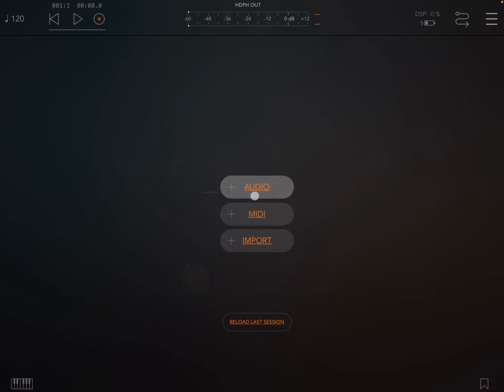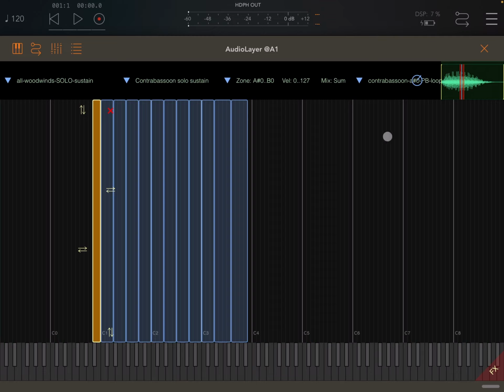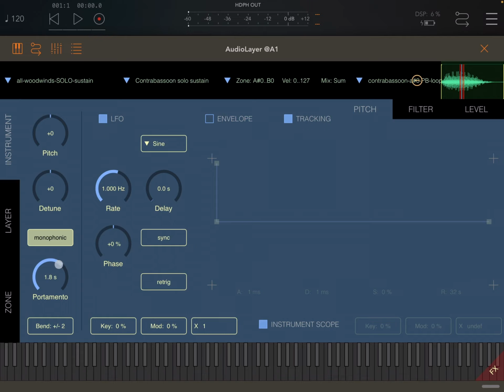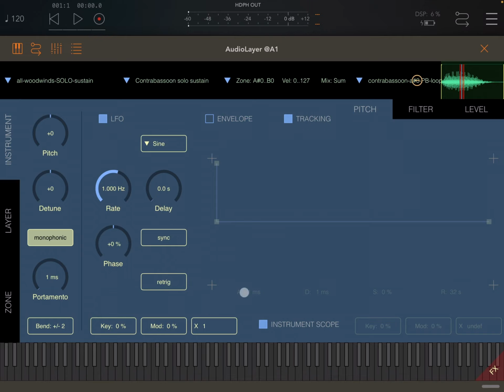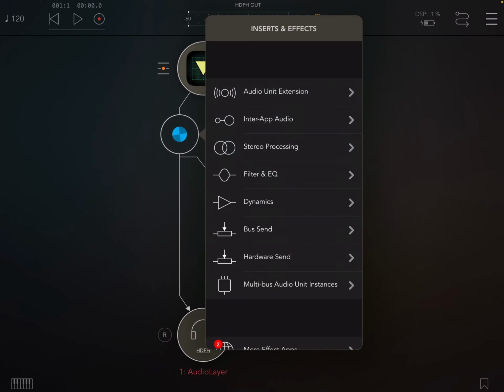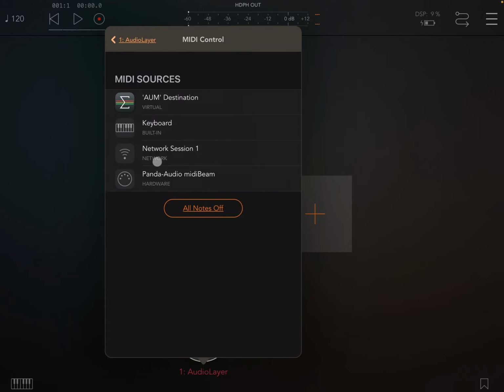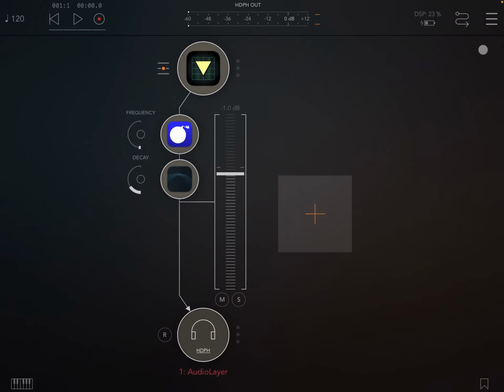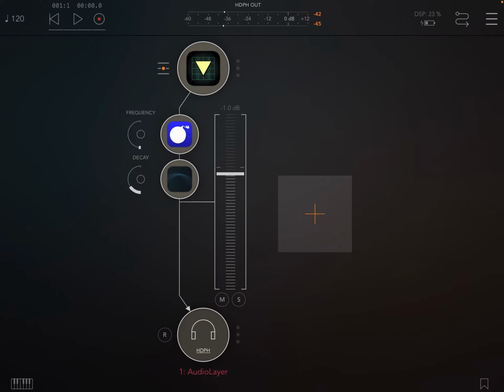AudioLayer for iPad and EWI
AudioLayer app setup for use with EWI